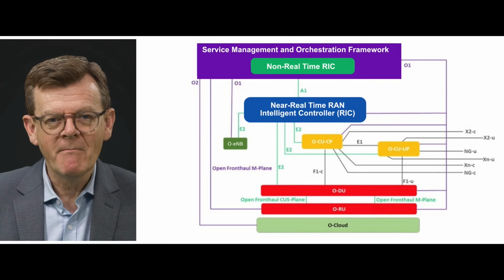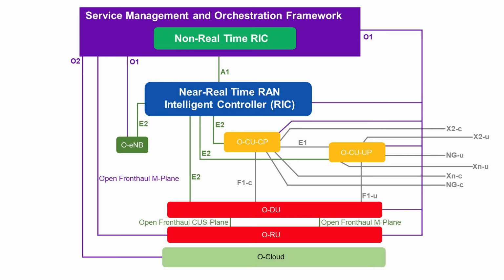Open RAN: Advances in the RAN Intelligent Controller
TelecomTV hosts a special panel discussion that looks at some of the key points raised in our recent DSP leaders report, Open RAN: Advances in the RAN Intelligent Controller.

The RAN intelligent controller (RIC), which offers automated management capabilities for next-generation mobile networks and control of Open RAN networks, is a software stack that is rooted in the work of the Open RAN community.

In order to understand why the industry is getting behind the RIC and to learn who are the early leaders, we reached out to vendors that were known to be developing a RIC platform and published the findings in our latest report.

This associated discussion examines some of the key issues raised in the report.

You can download November’s DSP Leaders Report, Open RAN: Advances in the RAN Intelligent Controller,

Featuring:
David Allabaugh, Software Solutions Architect, Fujitsu
Robert Curran, Consulting Analyst, Appledore Research